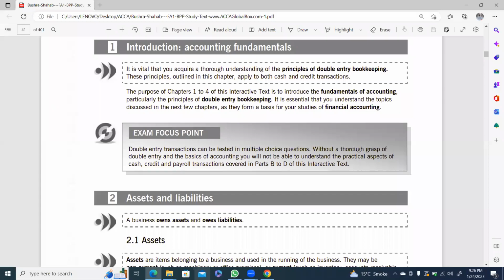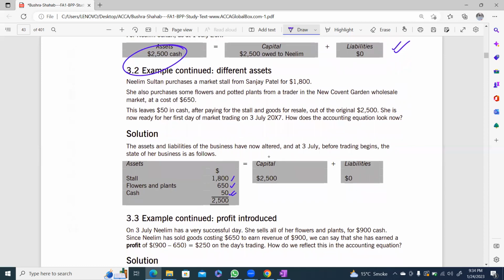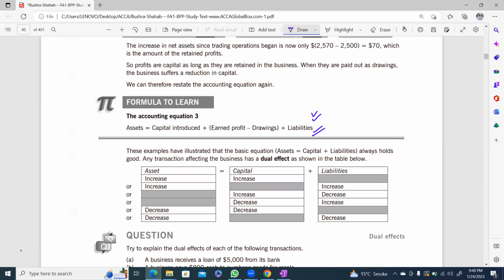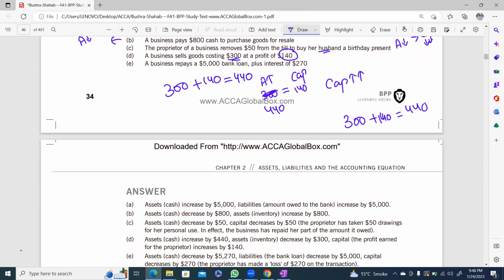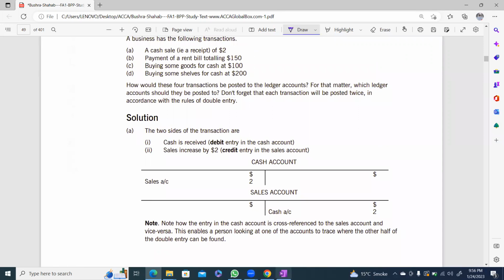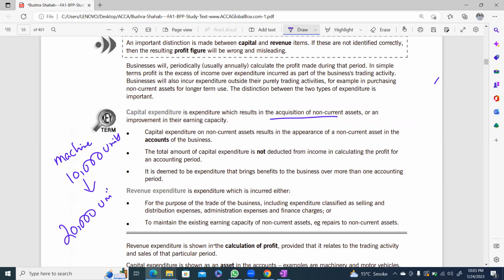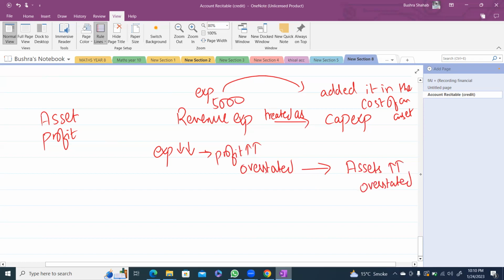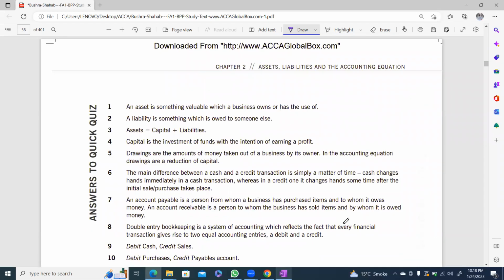FA1| CHAPTER 2 | ASSETS, LIABILITIES & THE ACCOUNTING EQUATION | FIA | ACCA | Ma'am Bushra Shahab